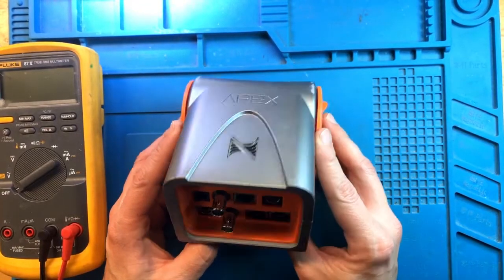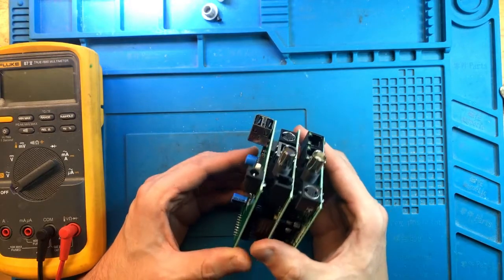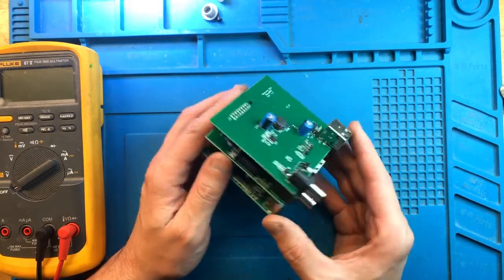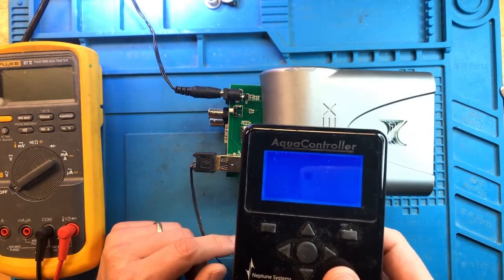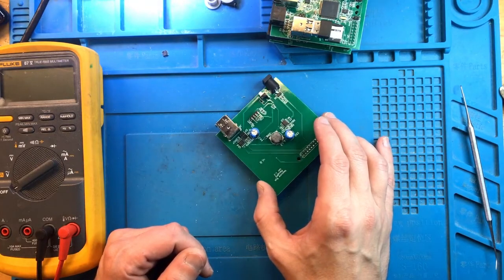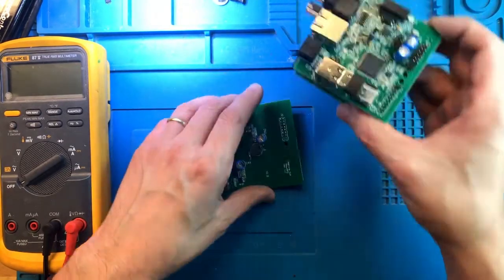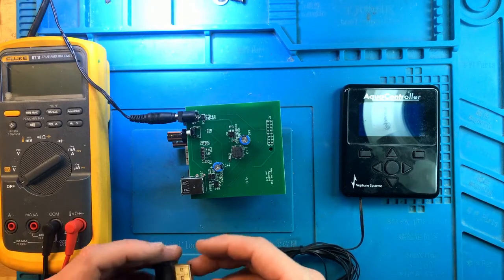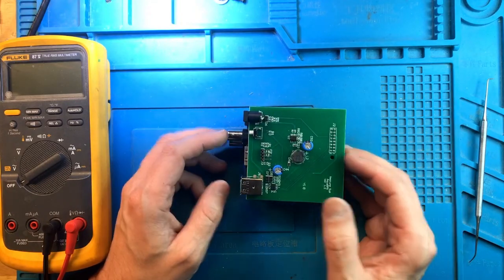Failed Apex 2016 Head Unit After EB832 Water Damage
Repairing full Apex 2016 head unit after an EB832 it was connected to got water damaged.